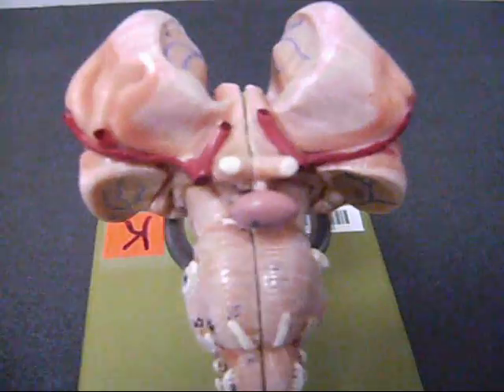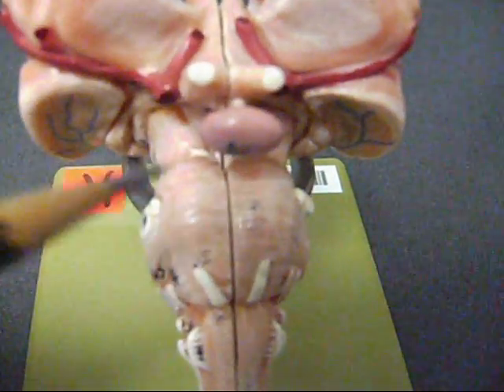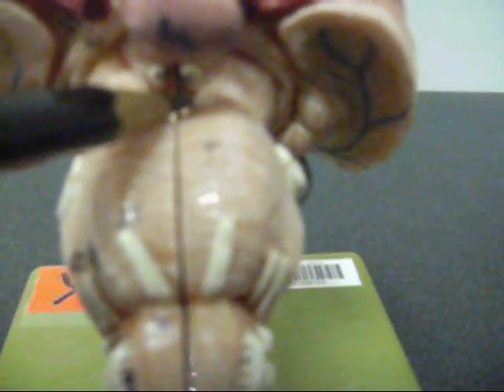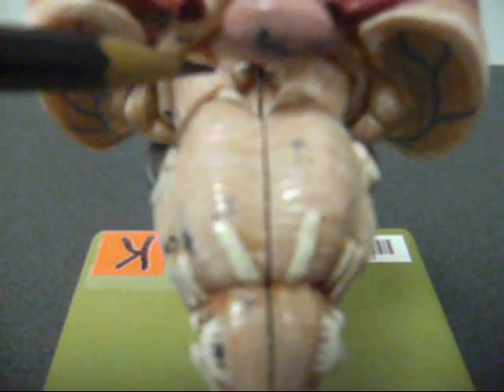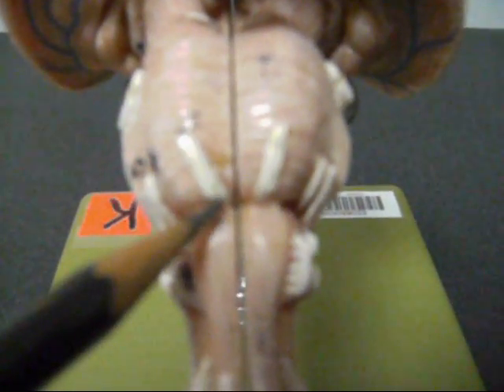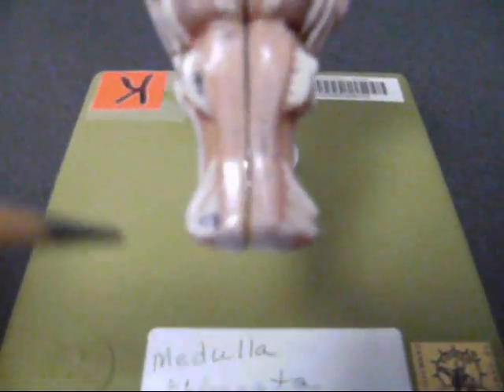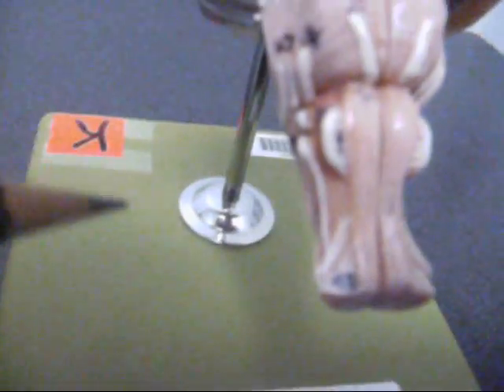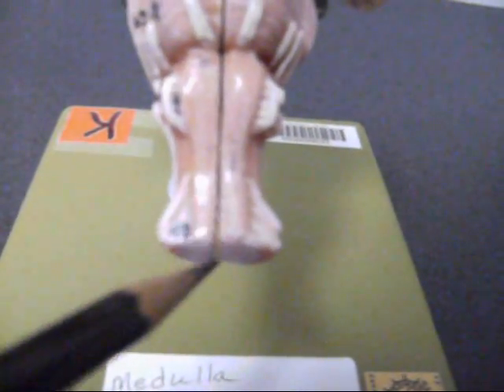Ventral View - Brainstem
Brain stem anatomy